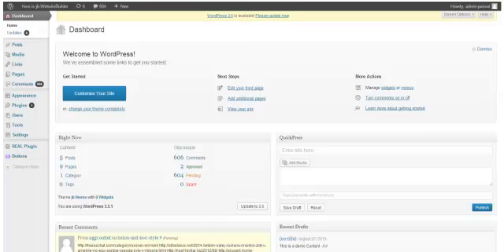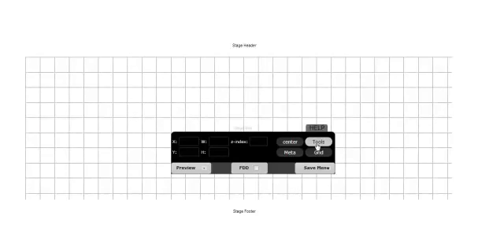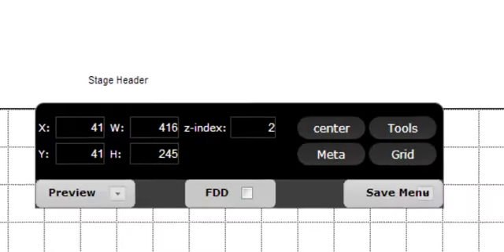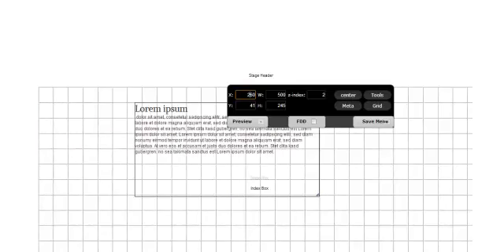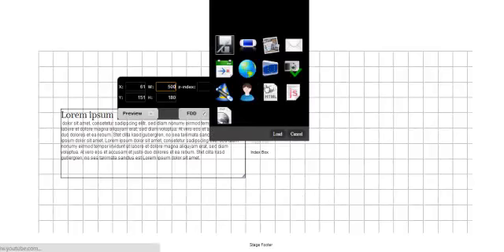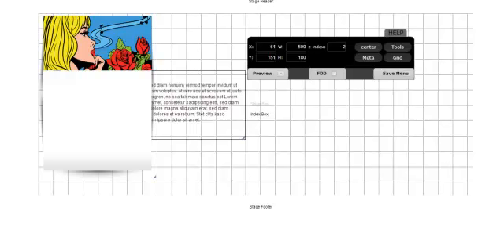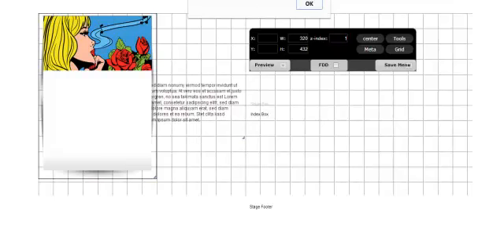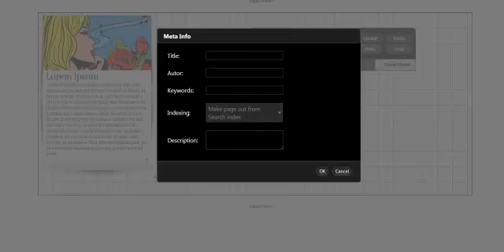DragandDrop Project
Turn your Wordpress page into a sophisticated drag and drop website builder. Please visit our Webpage to get more onfo jb-wordpress.com